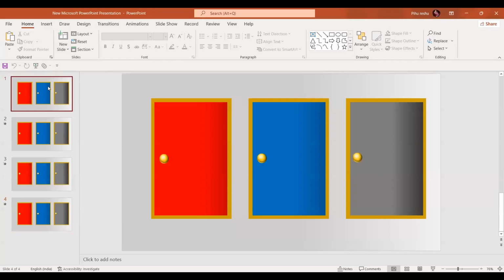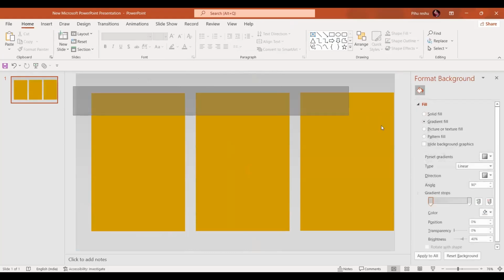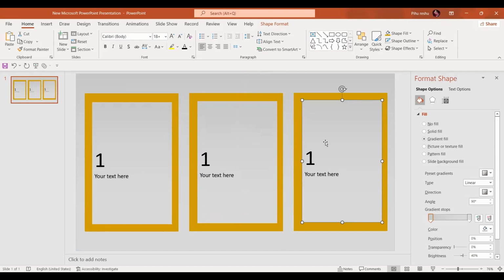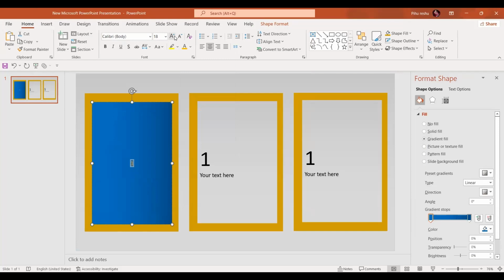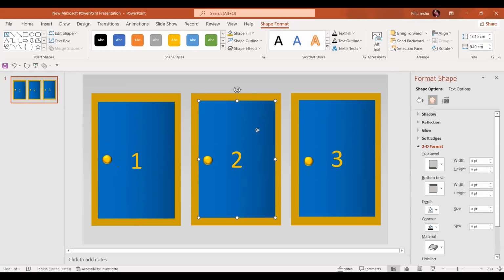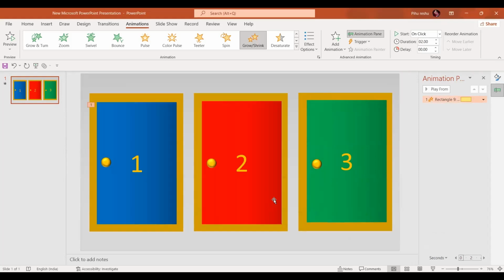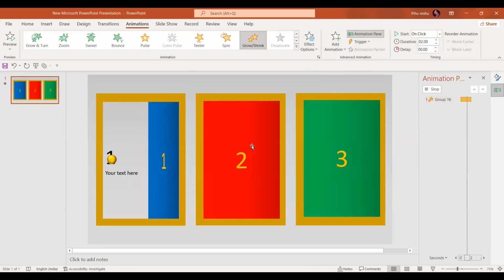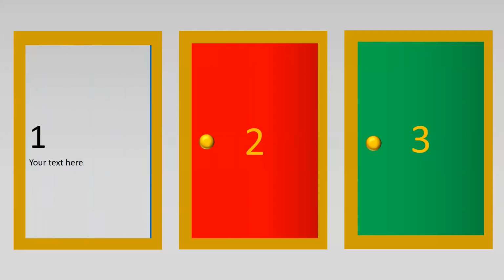Animated Slide Design in PowerPoint | Sliding door Animation | Free Download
Chapters :-
0:00 - Preview and Introduction
1:00 - Designing
6:15 - Animations